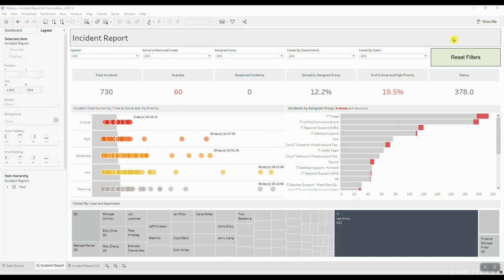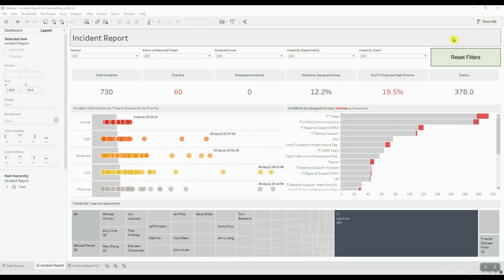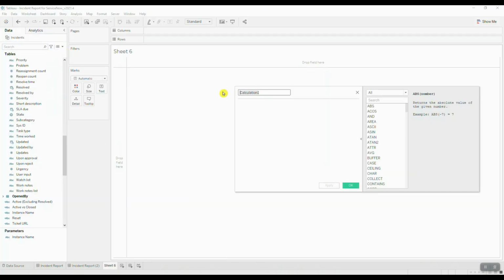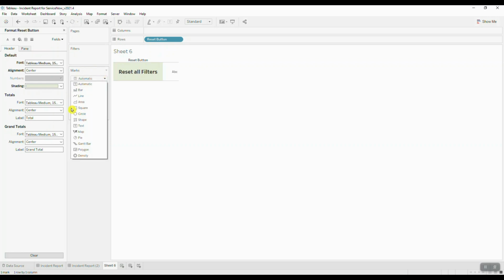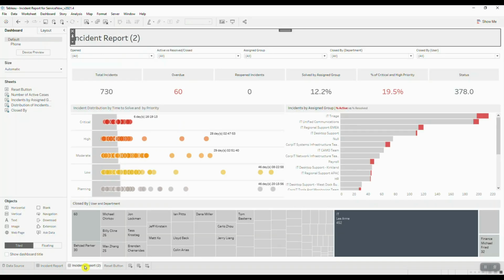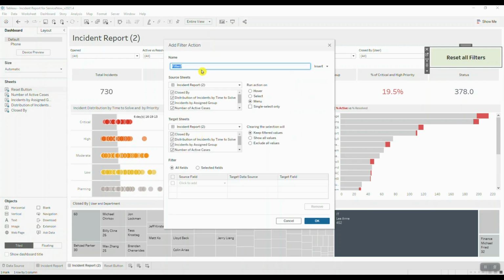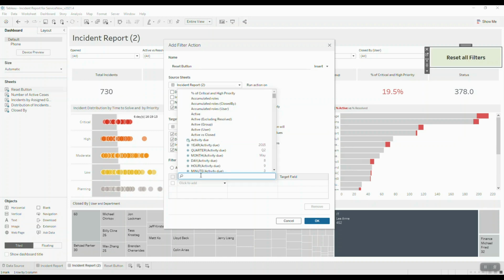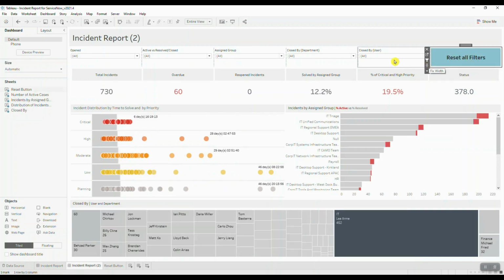Reset All Filters with a Button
In this video tutorial, we show you how to create a RESET button for your Dashboard, which will clear all the filters in one simple click!